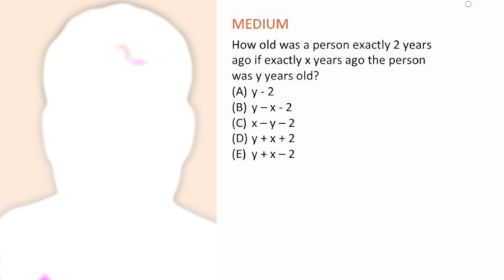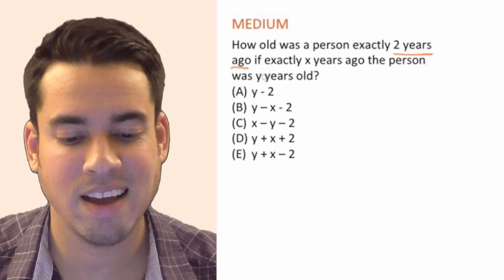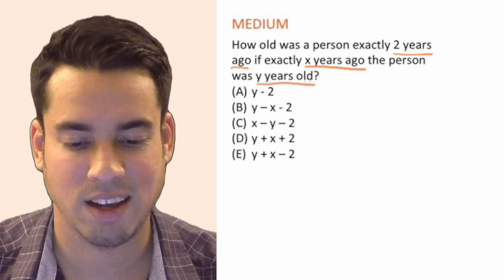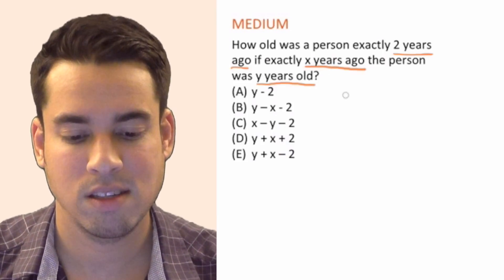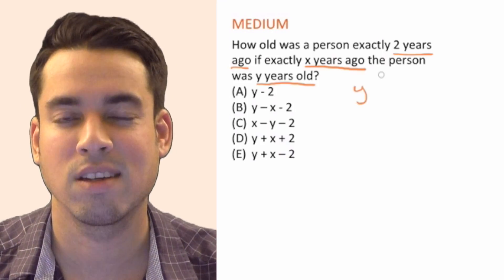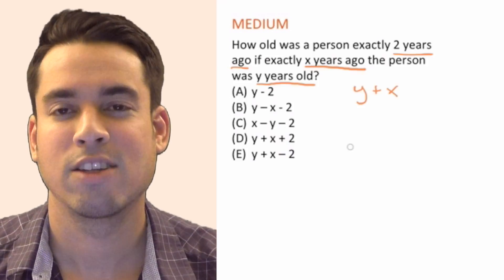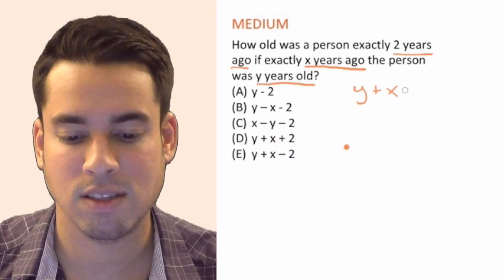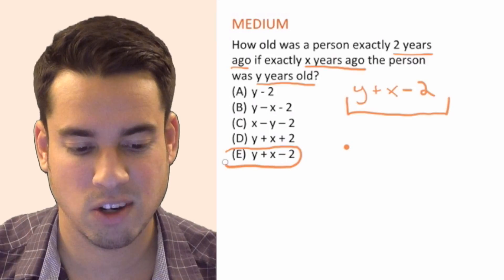Power 800 SAT Math - Deriving a Formula Practice Problem: Medium